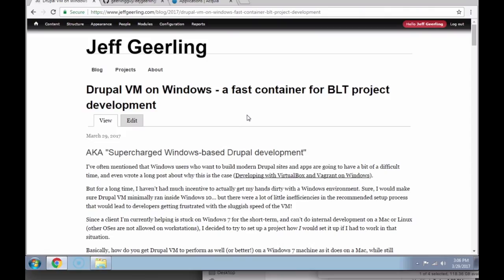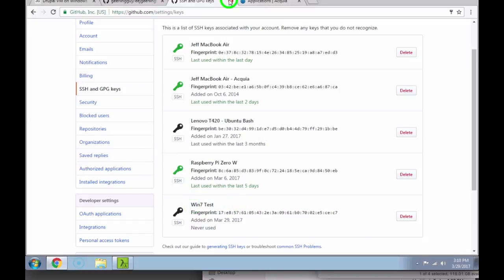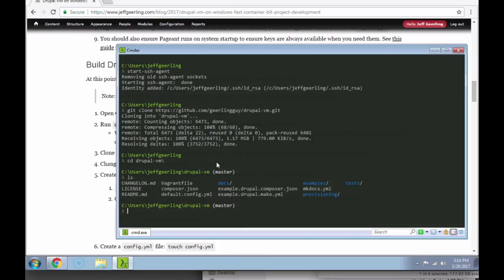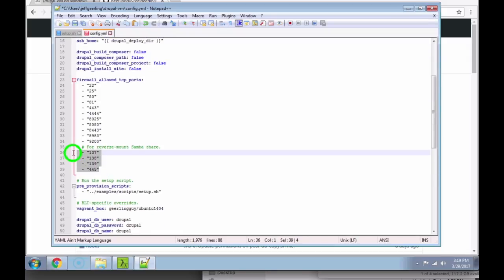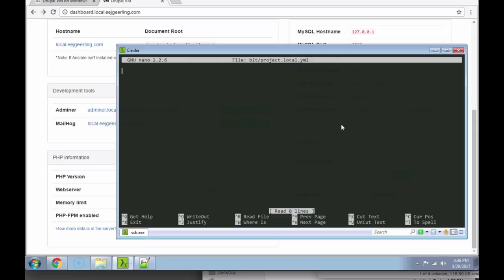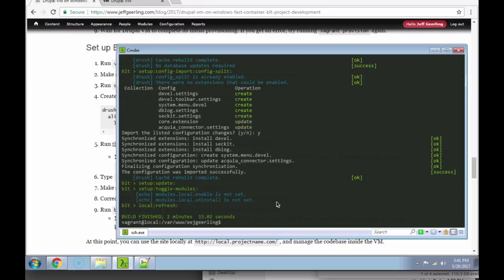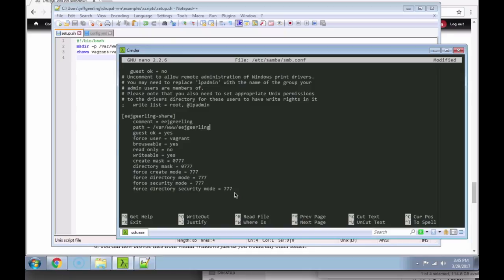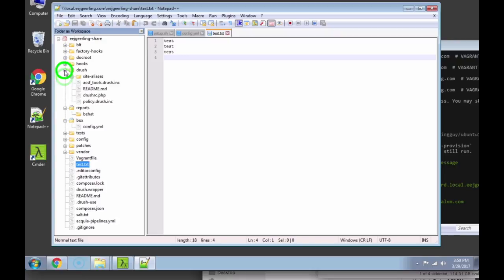Drupal VM - Outside in for Speed on Windows 7 or 8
In this video, I'll show you how to use Drupal VM to get the best performance for BLT projects (or any other Composer-based Drupal projects) in Windows 7, 8, or 10.